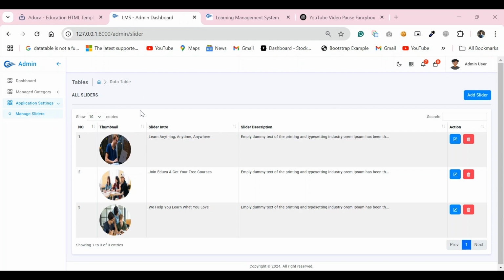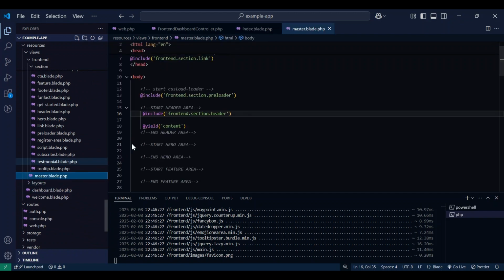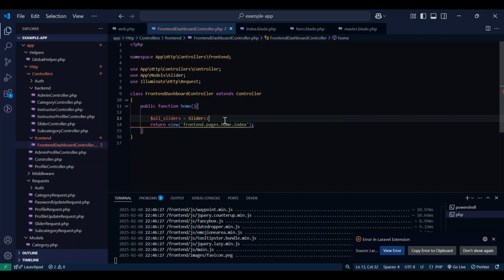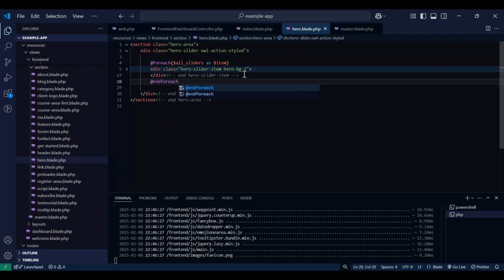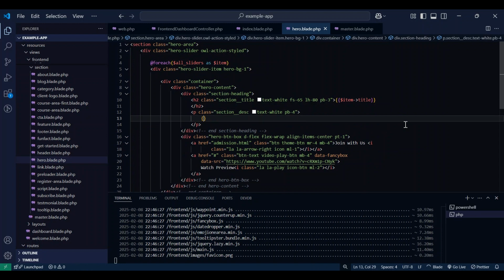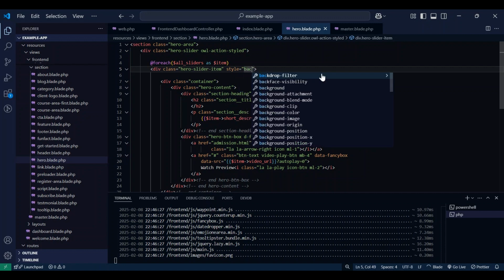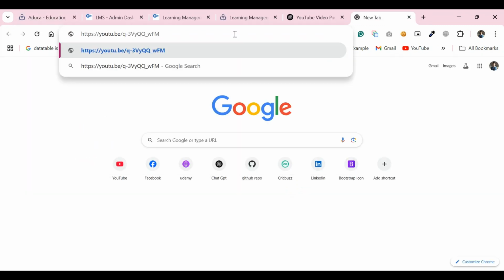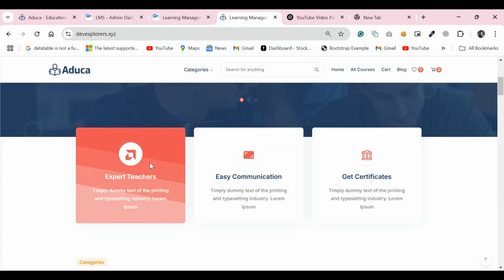🎓Part-30 Slider Data Shows Into Frontend (Laravel-11 Complete Learning Management System)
Learn Laravel 11 step-by-step with this complete Learning Management System (LMS) development tutorial. Perfect for beginners and professionals, this playlist covers everything you need to build a powerful LMS, including user authentication, course management, payment integration, and more. Start your journey today and master Laravel 11 to create robust web applications!

If you need full source code or have any queries please contact